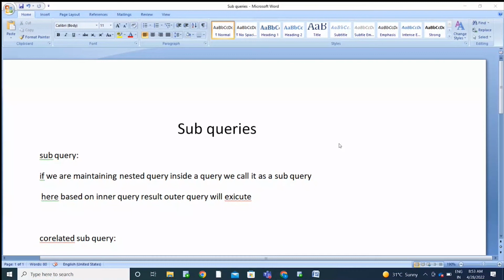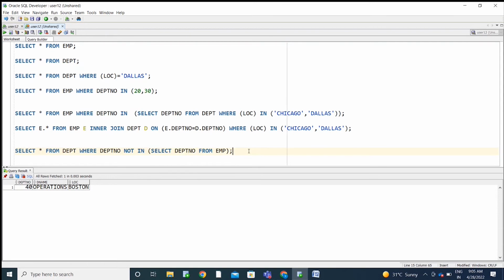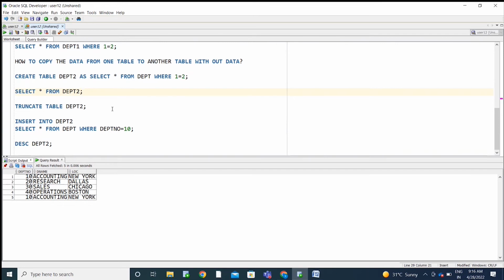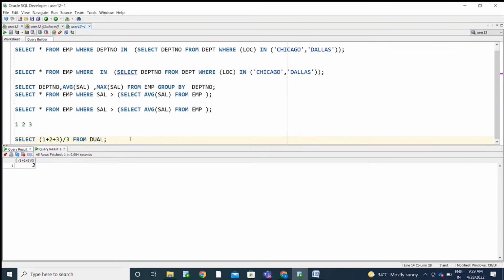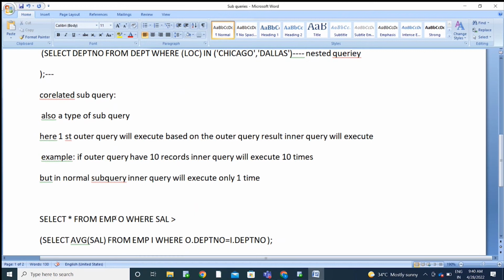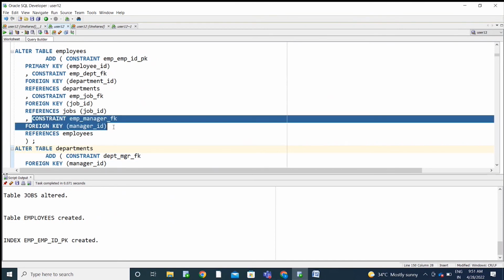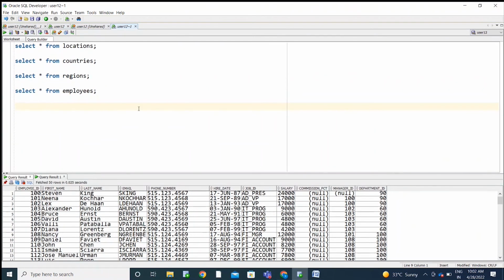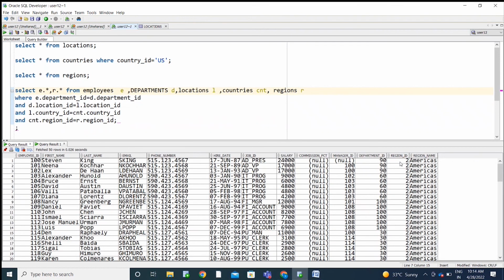SUBQUERIES IN SQL ll vashi technologies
sunqueries in sql
sql sub queries
beginners sql
sql for beginners
viwes in sql
real time sql
Vashi technologies
sql realtime projescts
sql operators